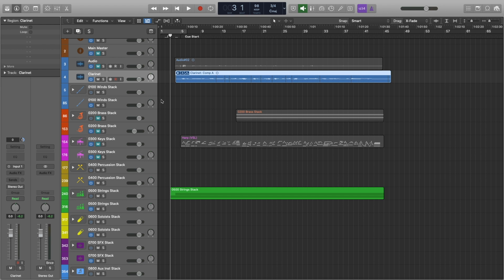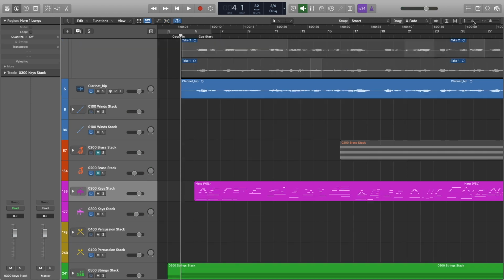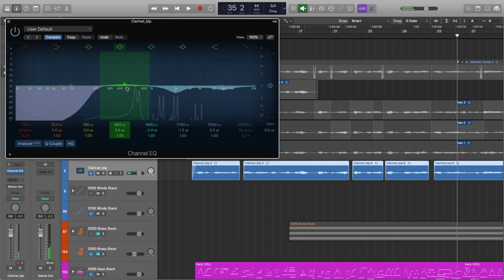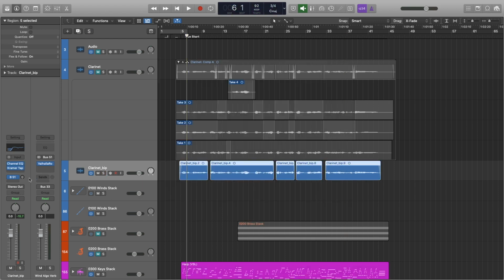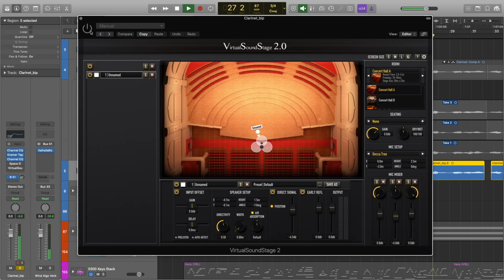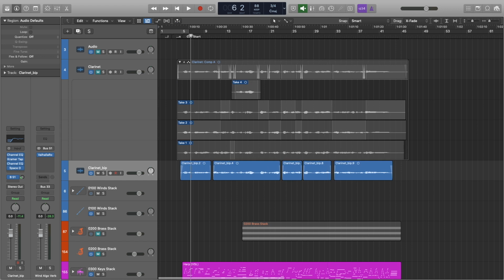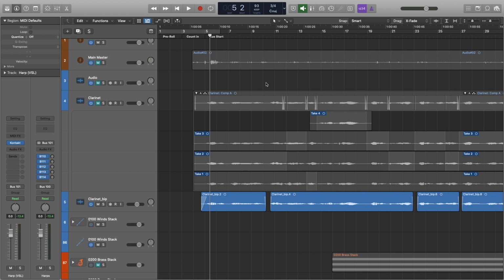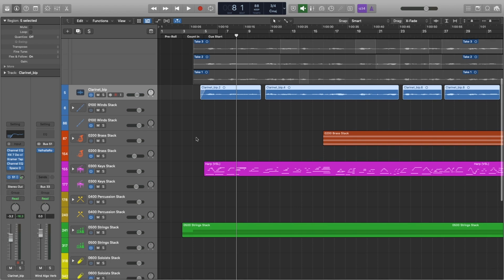Mixing Solo Instrument Dub with Samples (Logic Tutorial)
You hire a real musician to play over your orchestration, you set up mics, everything perfect. After the session, you listen back, at something doesn't sound right. Why is the player's tone so harsh? It doesn't blend at all!
Follow these steps to blend it into your orchestra!

MAKE SURE TO WATCH WITH HEADPHONES OR STUDIO MONITORS

0:00 Intro and Final Result
2:48 Tuning
4:26 Cleaning up the Audio (cuts, fades, breaths, pops)
5:42 EQ
7:38 Tape Emulation
9:30 Reverb (Tail)
10:18 (More EQ)
11:12 Early Reflections
15:48 De-Click (RX)
17:19 Monitoring on Speakers
18:49 Final Before and After Comparison
20:18 Final Thoughts